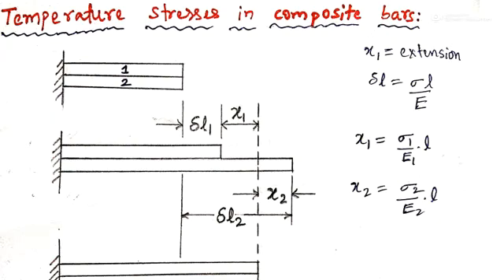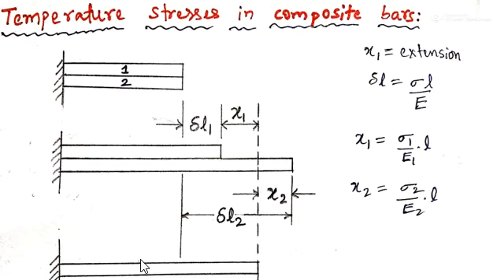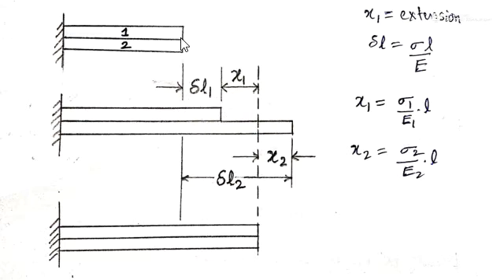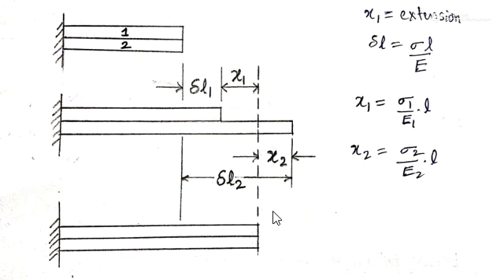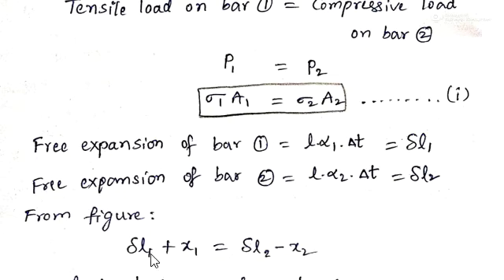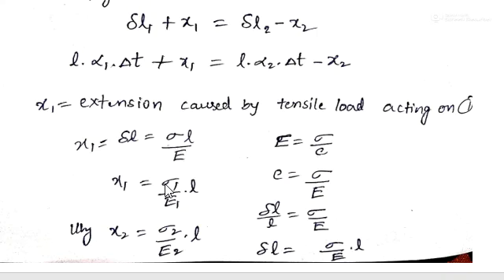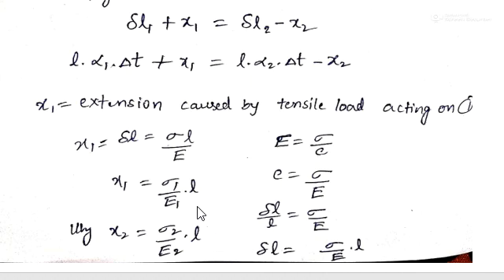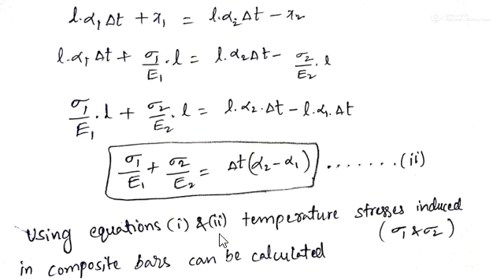Analysis of temperature stresses in composite bars, Mechanics of Solids (Strength of materials)